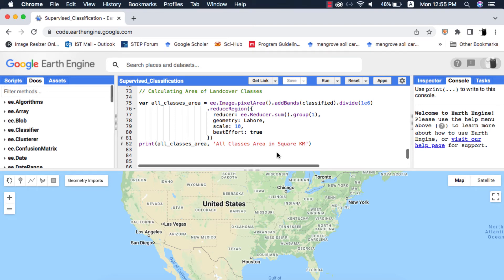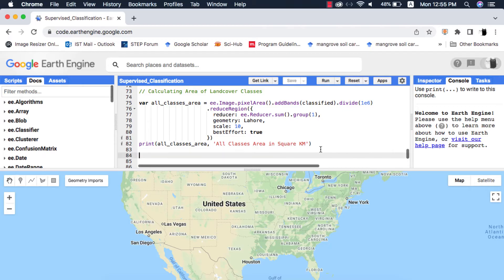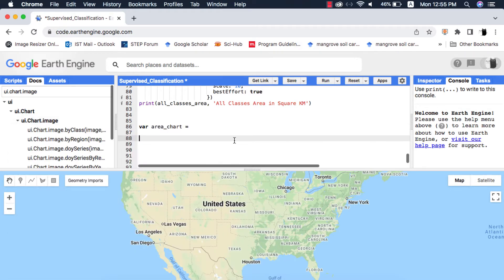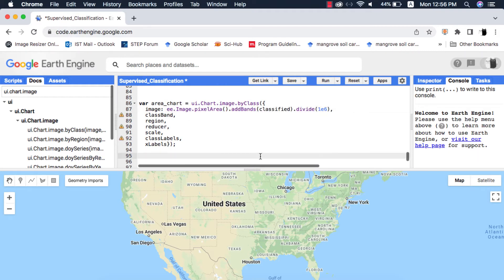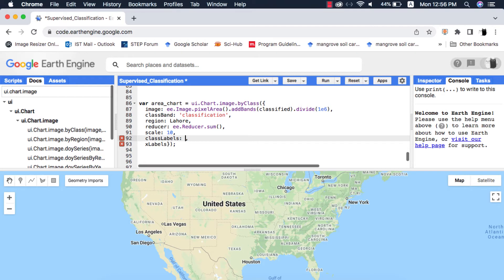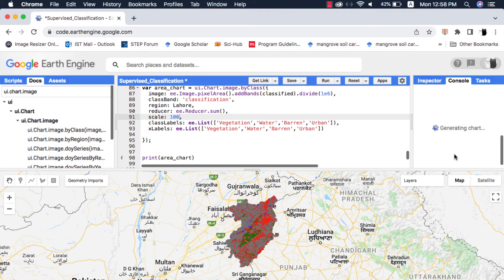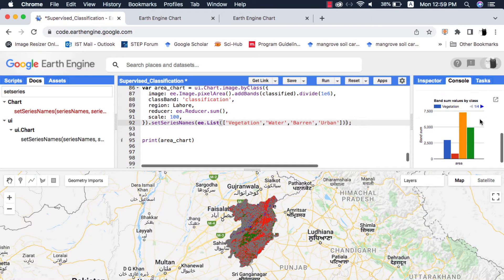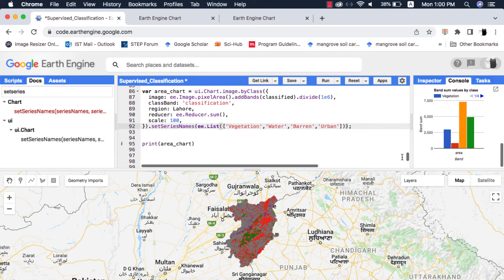How to make area chart of a classified image in Google Earth Engine?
Excerpt:
In this video I show how to make a chart that shows areas of land cover classes of a classified image in Google Earth Engine.

Alternative Keywords:
Pixel area chart of landcover classes in Google earth engine
Land Cover Classes Chart in GEE
Classification Chart in Google Earth Engine
Area Chart of Classified Image in Google Earth Engine
Area of classes in Google Earth Engine
ui.chart.image.byClass()
Forest Class area chart in Google Earth Engine
Water Class area chart in GEE
Land Cover Area Chart in Google Earth Engine
MODIS Land Cover Chart Area in Google Earth Engine
MODIS Land Cover Classified Image in Google Earth Engine
Image Classification Area Chart in Google Earth Engine